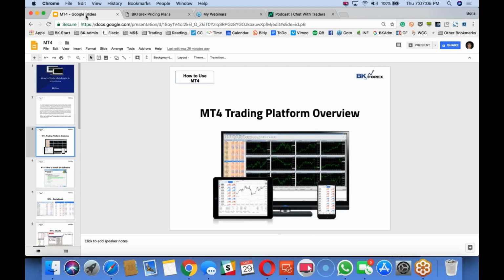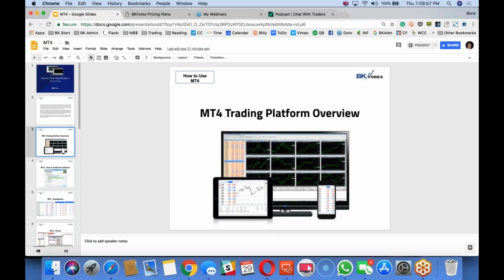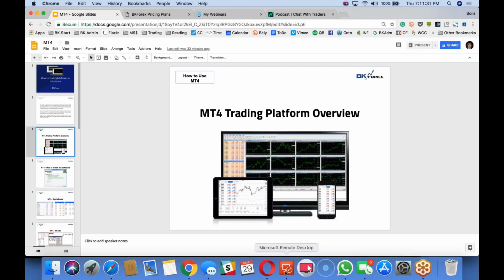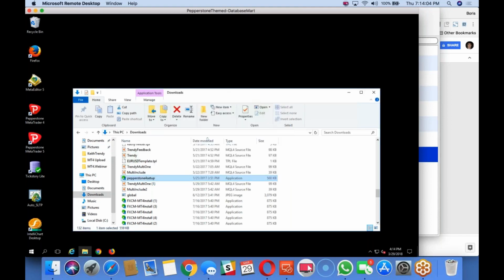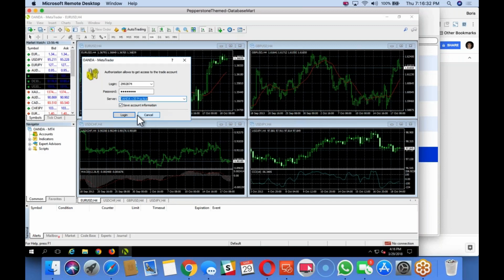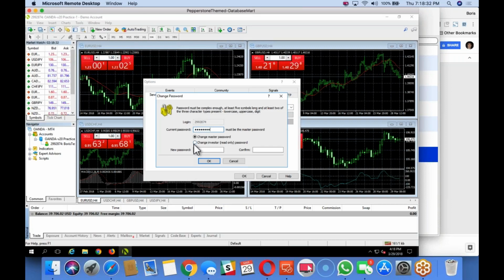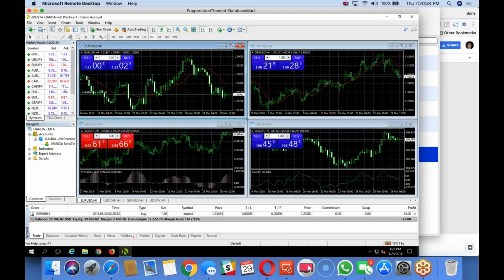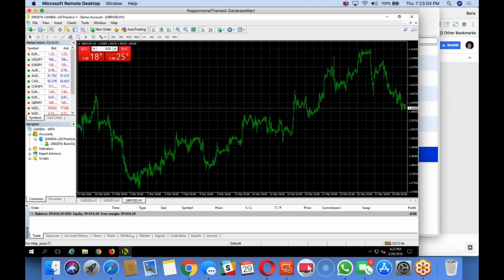Step 1 - InstallingMT4